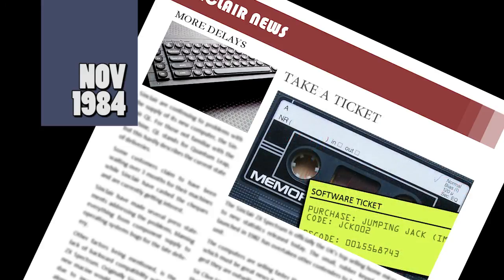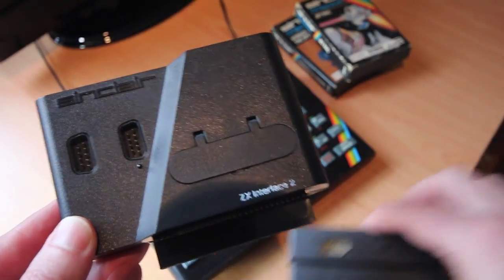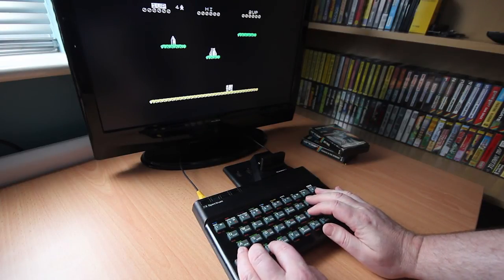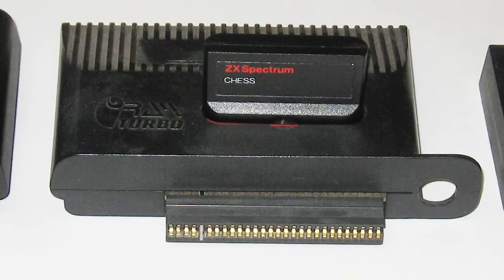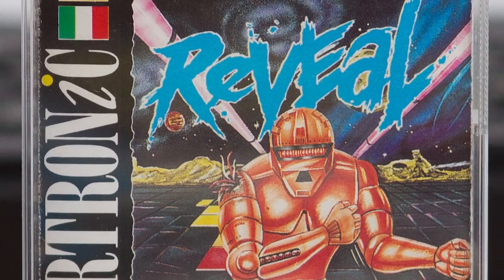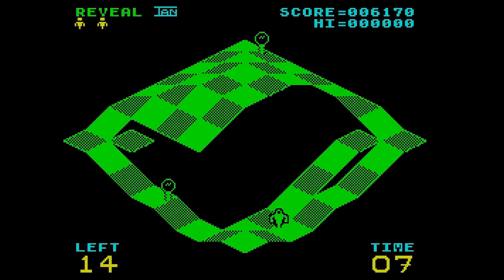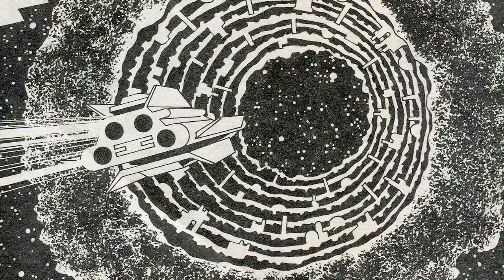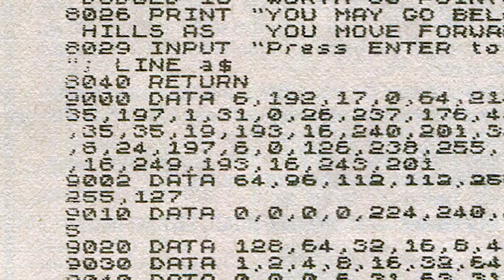The Spectrum Show EP 21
Welcome to The Spectrum Show Episode 21.

The new series gets underway and in this episode we go back to November 1984 to get all the latest Sinclair news and top selling Spectrum Games.

Our special feature covers Sinclair Interface 2.

We review some older games, and take a look at newer titles.

We also have a brand new segment to end the show.

If you like the ZX Spectrum, then this is the show for you.